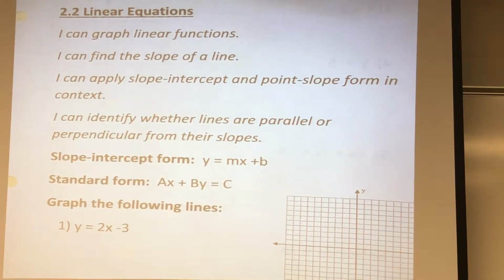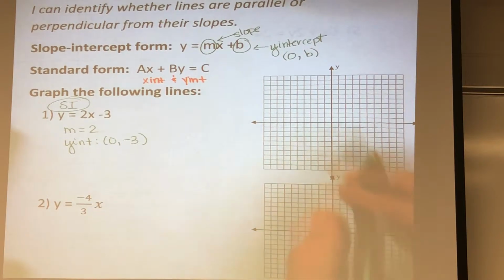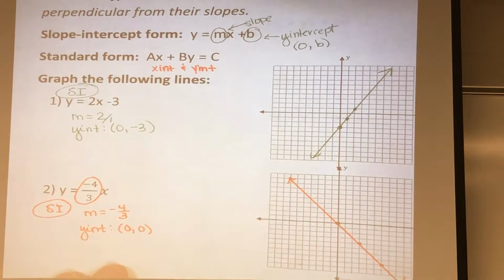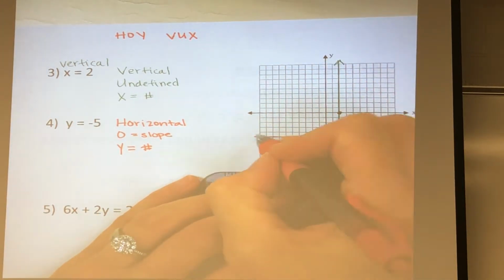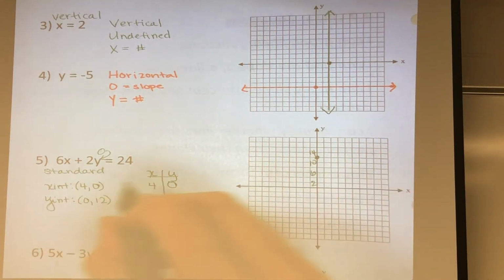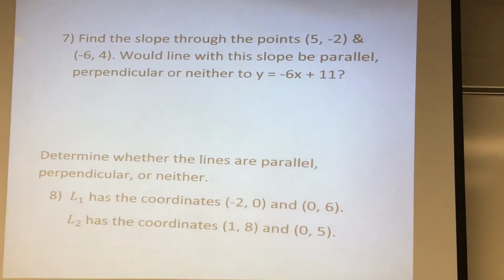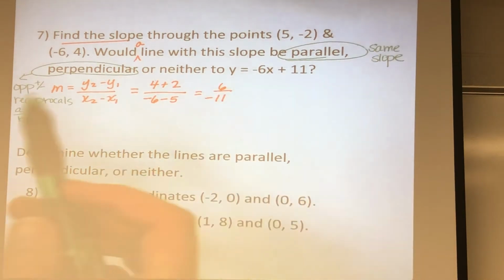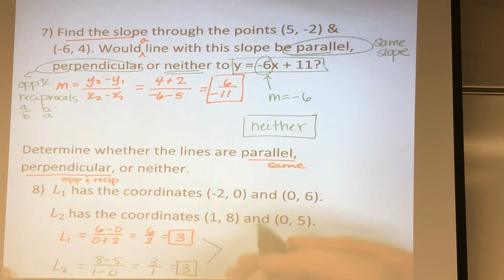A3: 2.2 Linear Equations